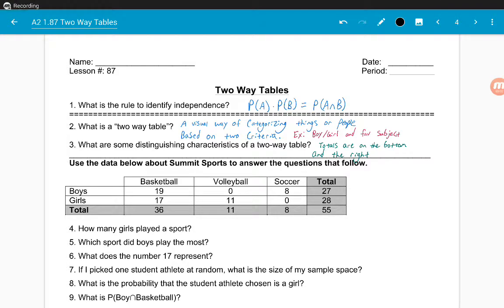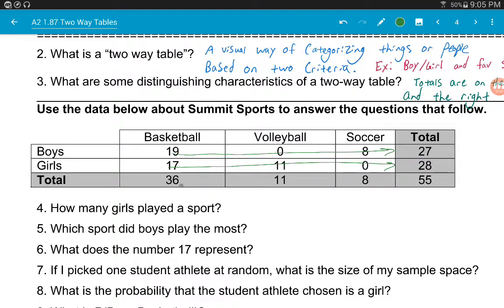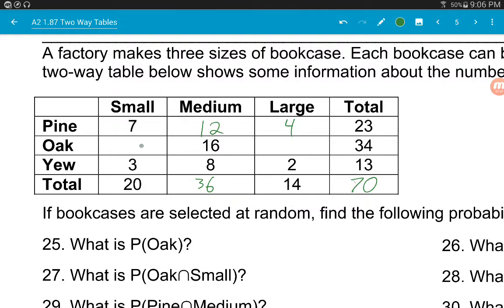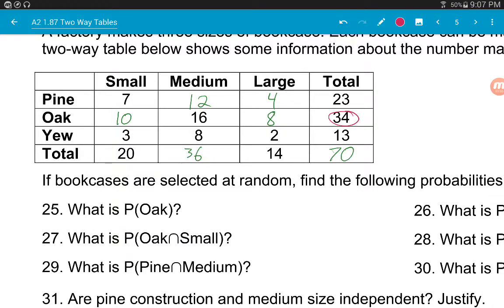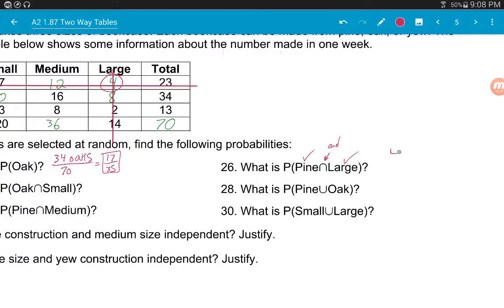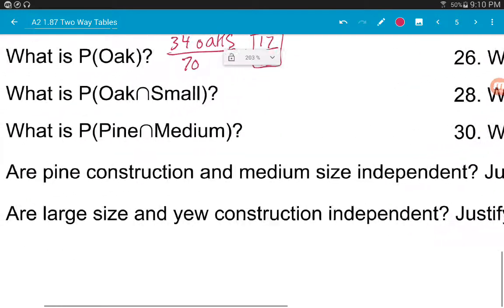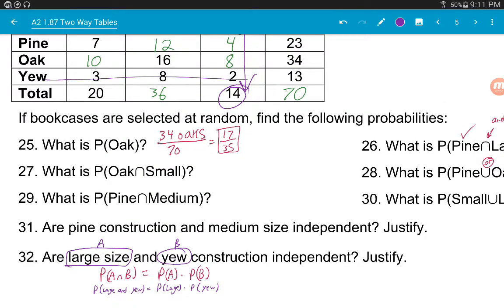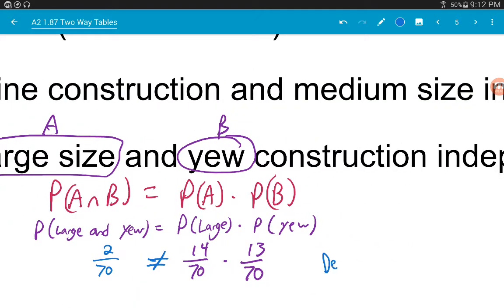Lesson 87: Two Way Tables